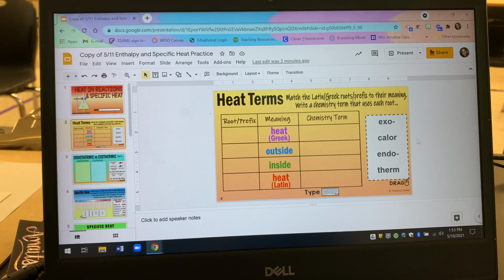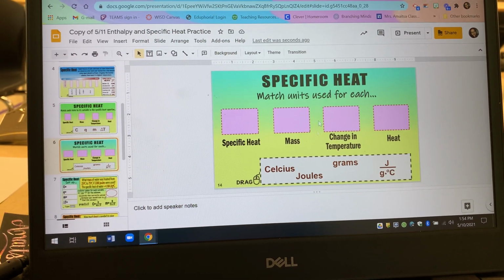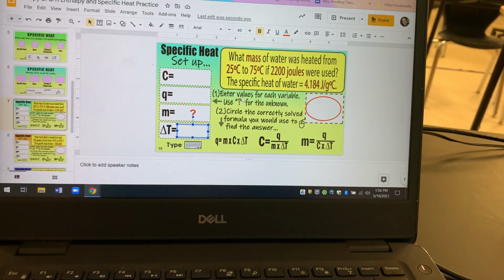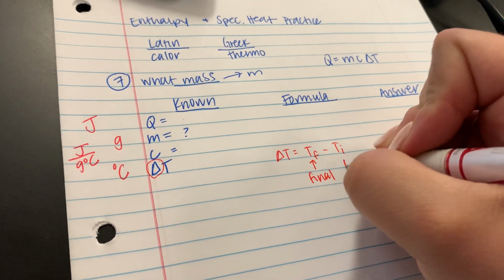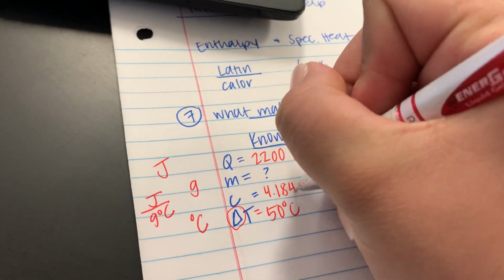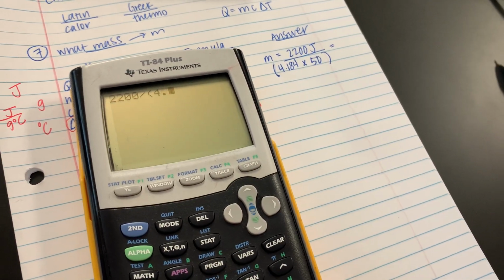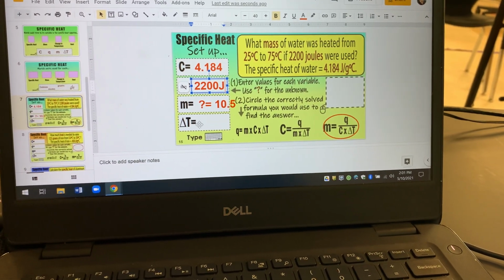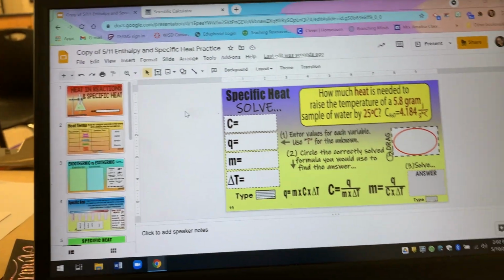5/11 Specific Heat Practice Help